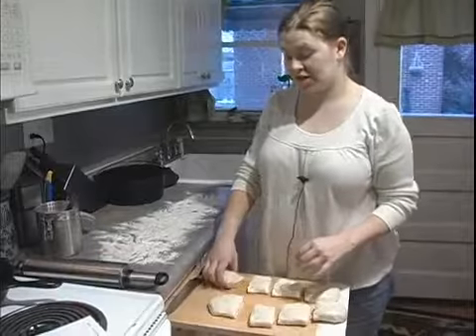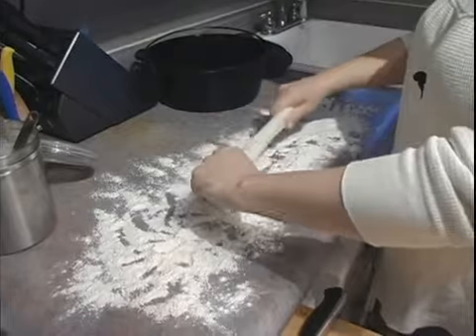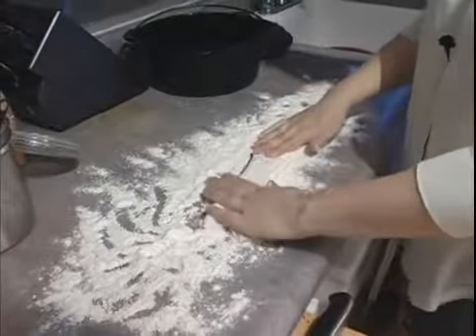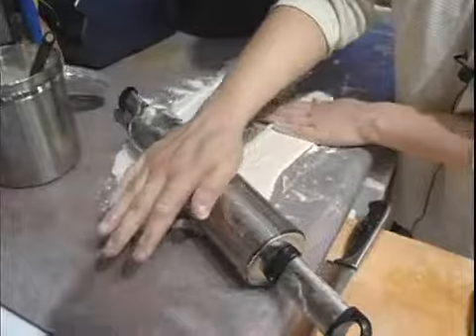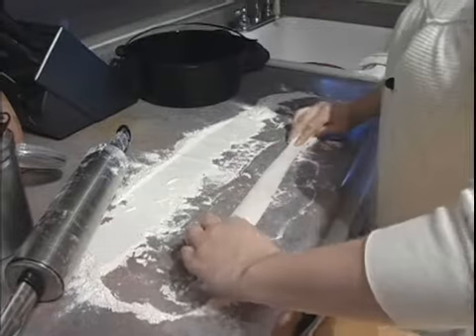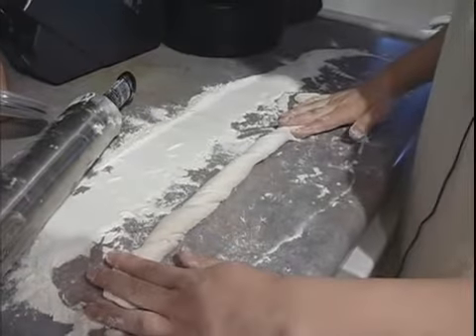Rolling Cinnamon Pecan Roll Dough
Rolling Cinnamon Pecan Roll Dough. Part of the series: How to Cook With a Dutch Oven. Rolling out dough for bread or cinnamon rolls is essential for good texture.  Our expert teaches you how to roll out cinnamon pecan roll dough in this free recipe video.